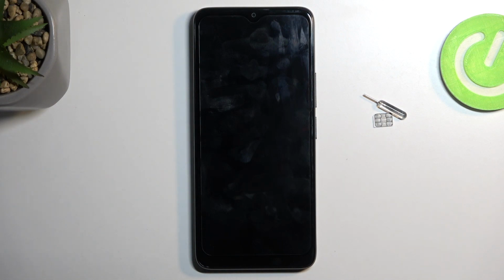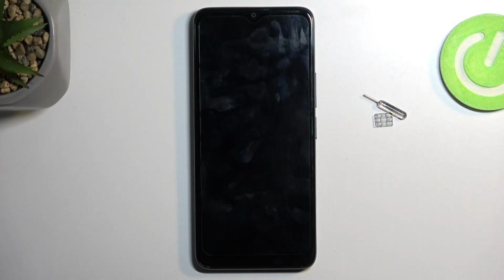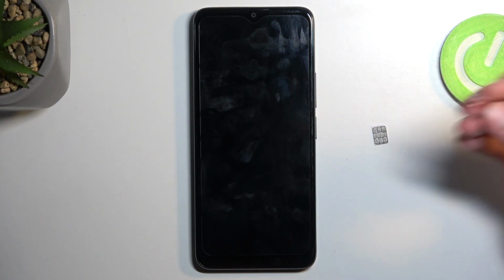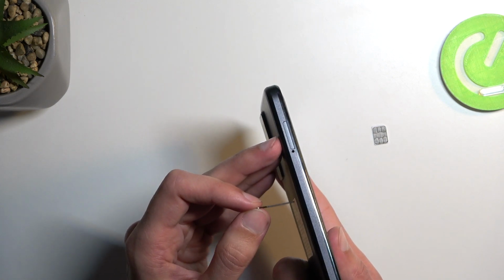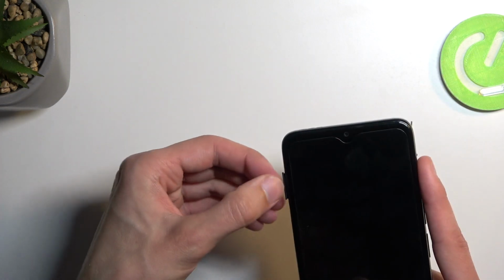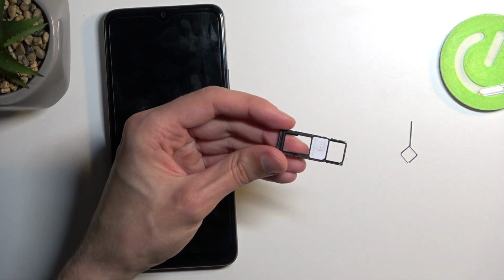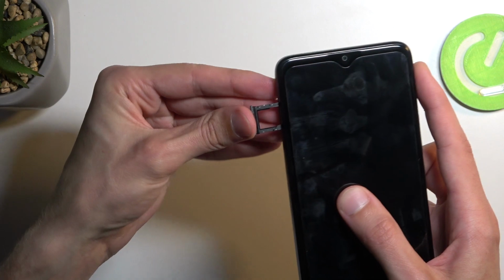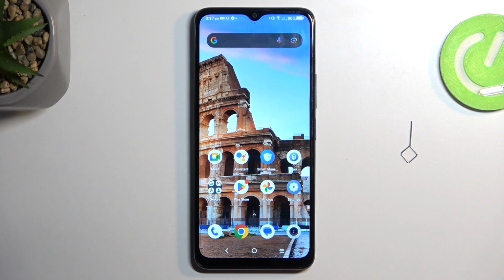How to Insert SIM Card into TCL 406 – Nano SIM Installation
Hi there! Have you ever been wondering how you can insert SIM card into your TCL 406? In today's video we're going to show you how you can insert SIM card into TCL 406 just in a couple of simple steps. So if you wish to learn how you can insert SIM card into your TCL 406, all you need to do is just watch this short video to the end, follow the instructions provided by our specialist and try to perform this operation yourself on your TCL 406.

How to install nano SIM in TCL 406? How to insert SIM in TCL 406? How to use SIM in TCL 406? How to set up Nano-SIM in TCL 406? How to open SIM slot in TCL 406?